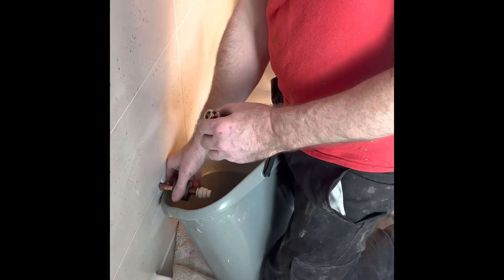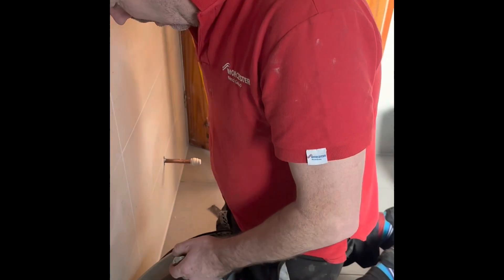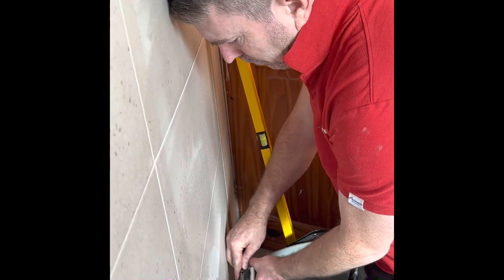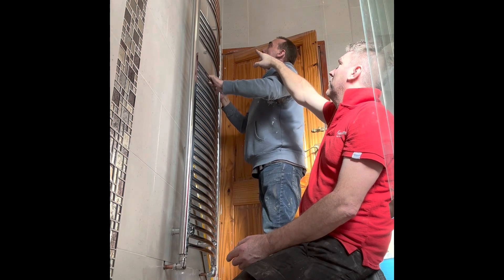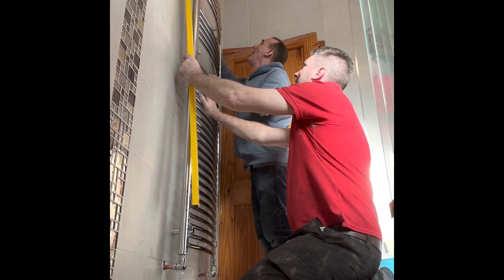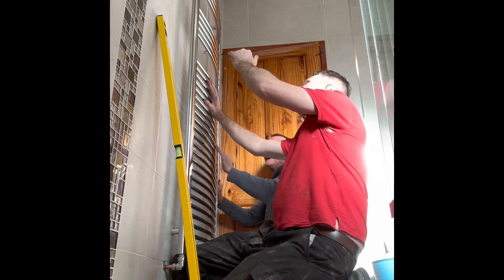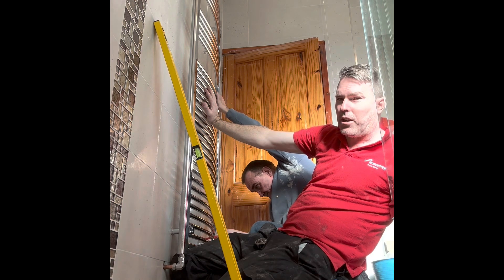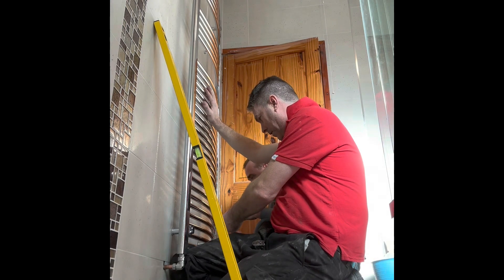Snatching Radiator valves￼